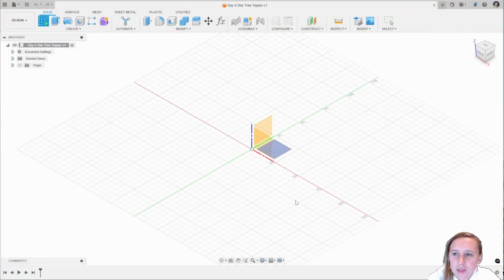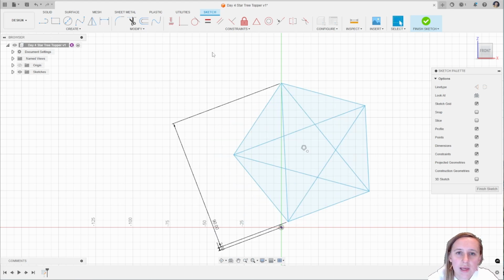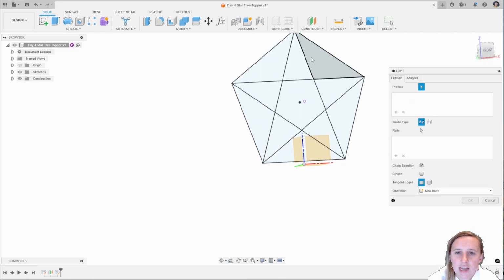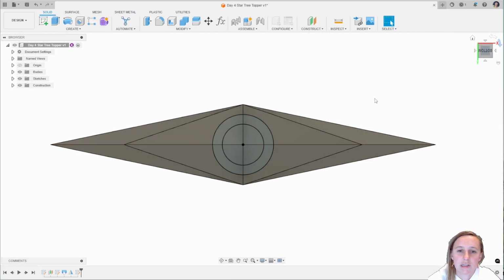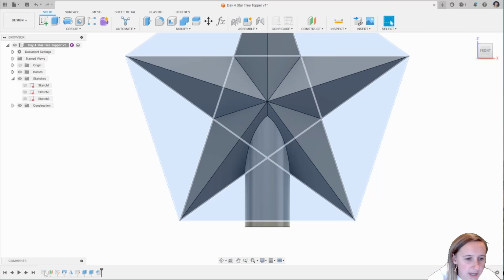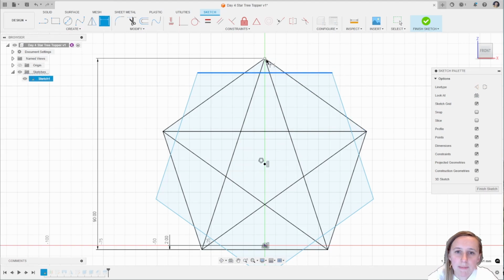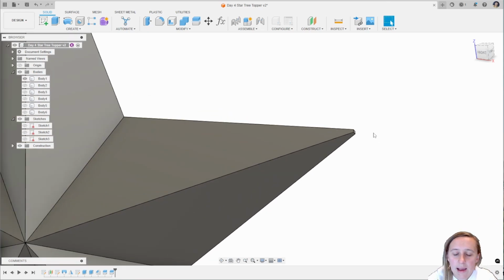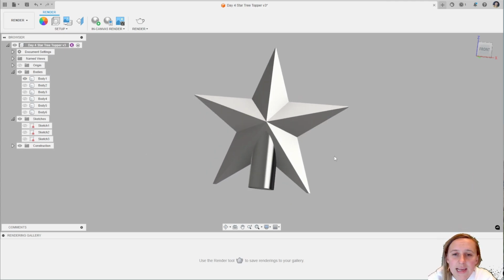Design a star shaped tree topper in Autodesk Fusion | CADvent 2024 Day 4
Follow along for the 2024 CADvent design challenge - design 24 things in Autodesk Fusion throughout advent. For Day 4 we are designing a star shaped tree topper that can be 3D printed.